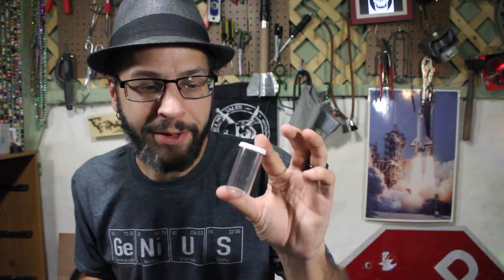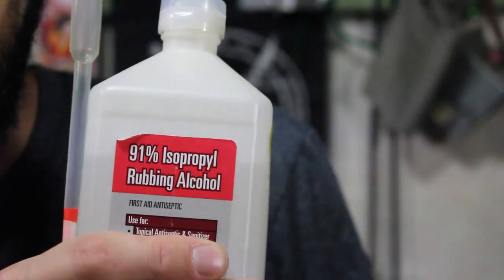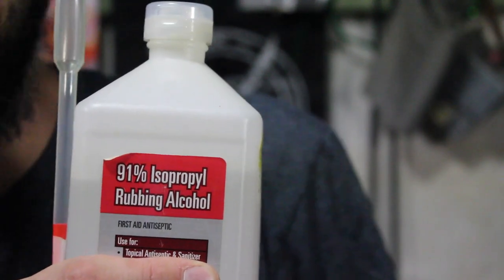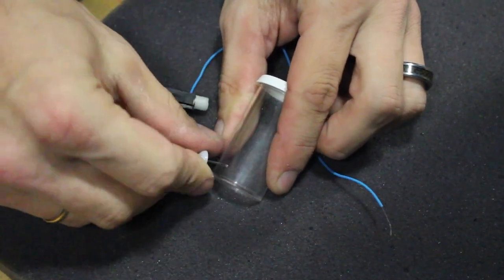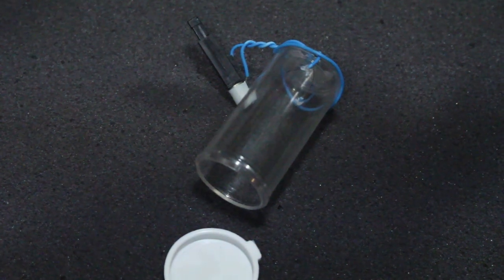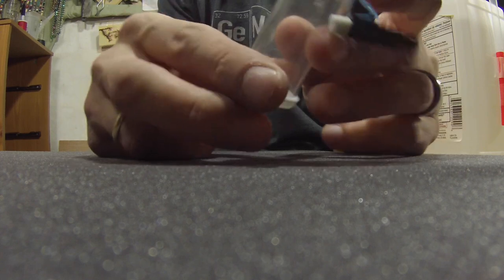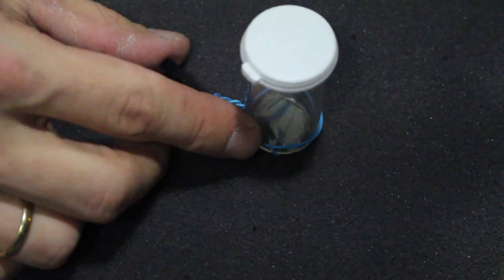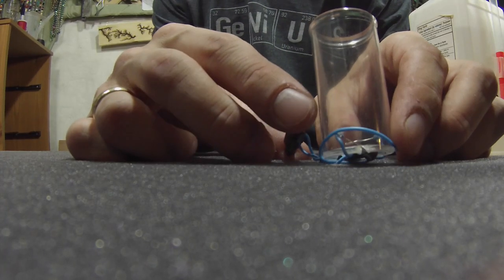Pirate Motorcycles, Cars & Combustion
I went to a car show today and saw some pretty sweet vehicles.  This made me think about the combustion engine and how it can power a car.  So I made a small combustion chamber to demonstrate the combustion process in an engine and had some pretty explosive results!

WARNING:  Please do NOT assume it is safe to try things from my videos!  Most of the experiments or demonstrations on this channel are NOT SAFE for trying yourself.  I take no liability for any harm that may come from trying to re-create something you saw on my channel.  Please just enjoy the videos and do not take it for granted that you can do it at home.  Thank you!